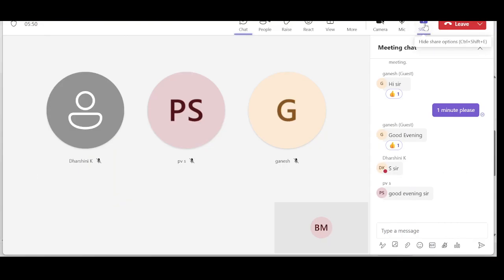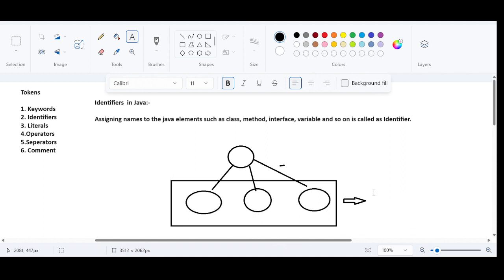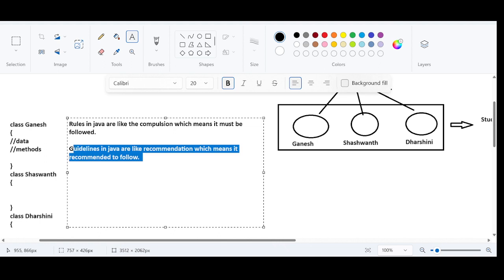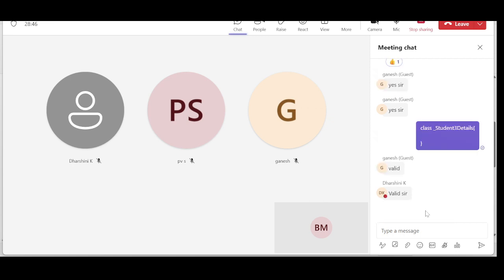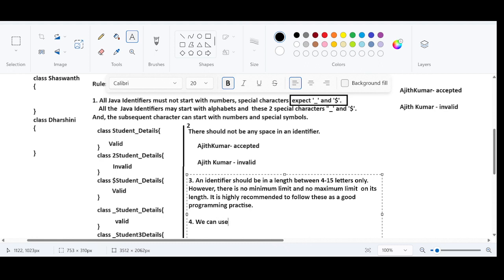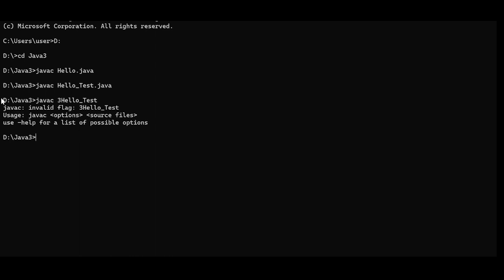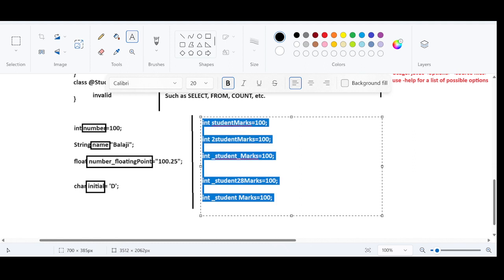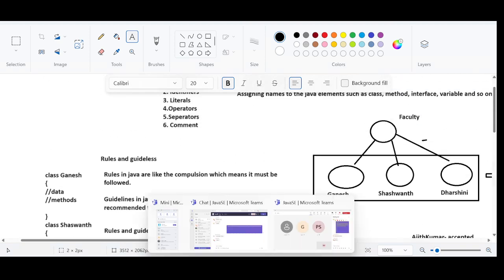Java Fundamentals- Java Identifiers - Complete Explanation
Java Fundamentals- Part 2
Java Identifiers